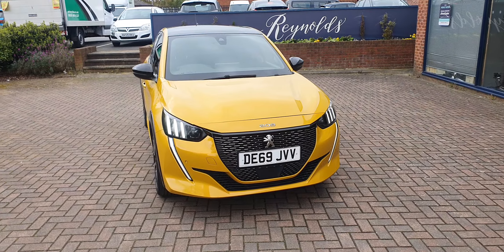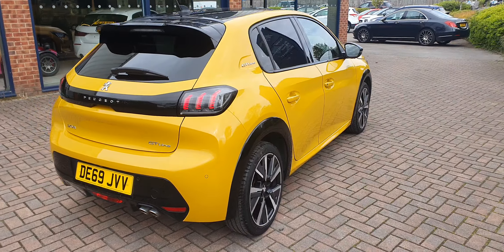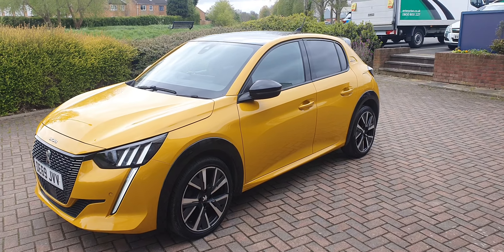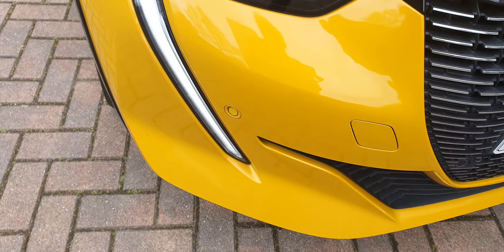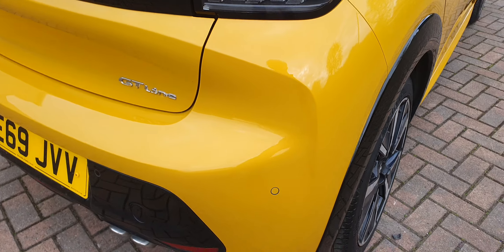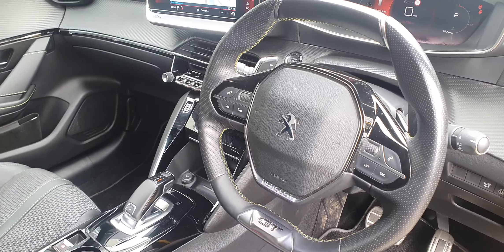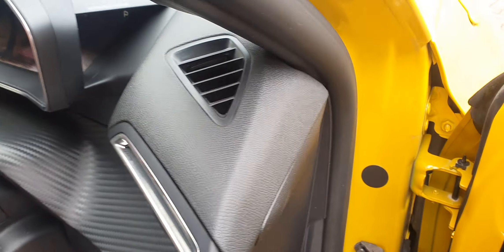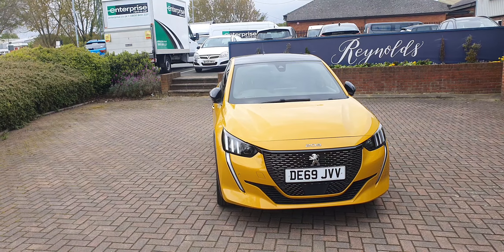Reynolds of Selby 2020 Peugeot 208 GT Line. 1.2 Puretech.